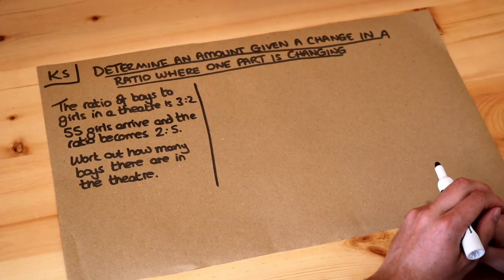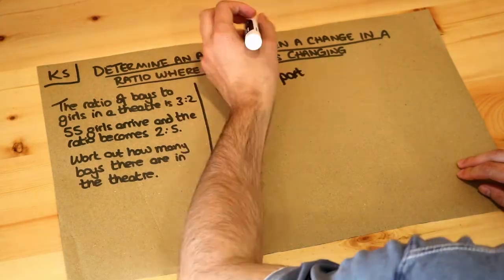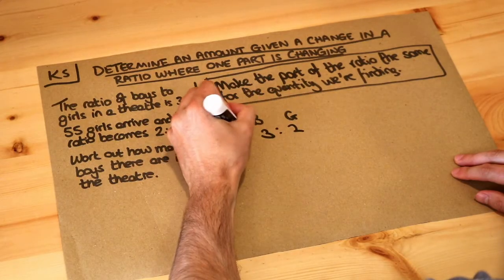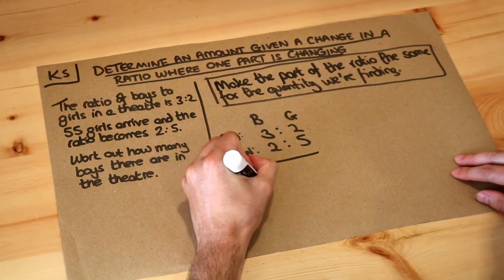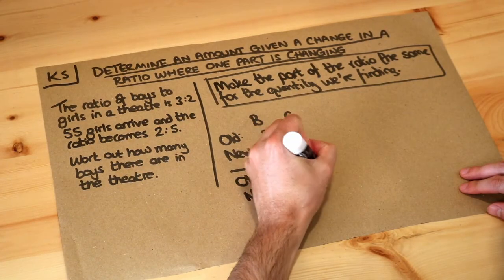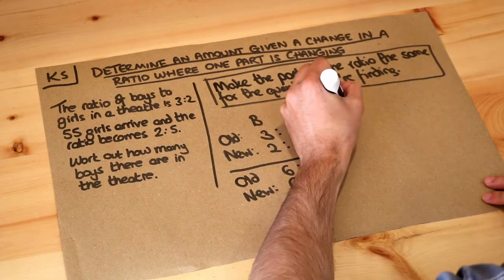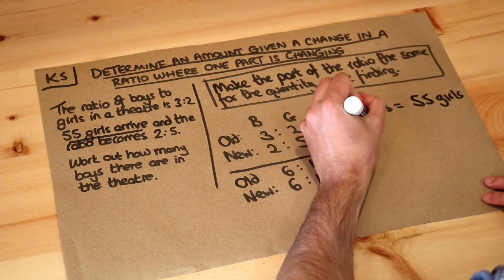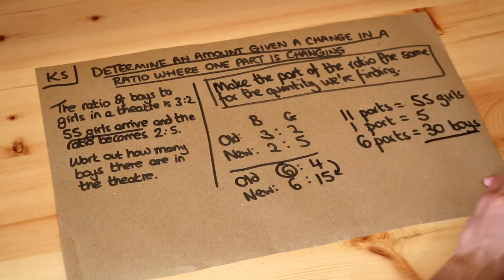Key Skill - Determine an amount given a change in a ratio where one part is changing.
"Determine an amount given a change in a ratio where one part is changing."